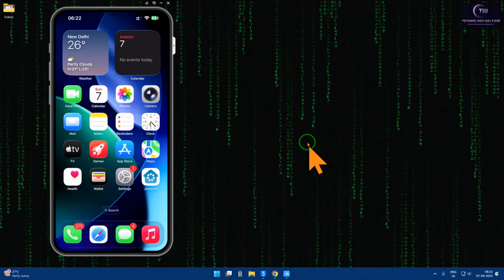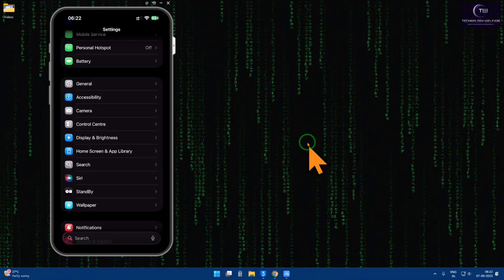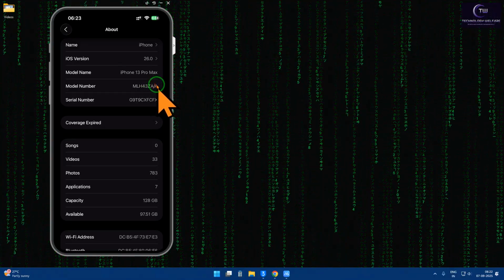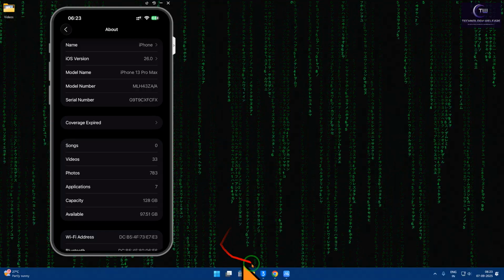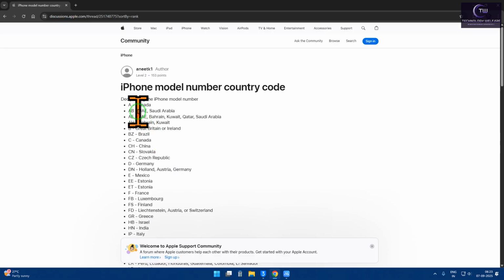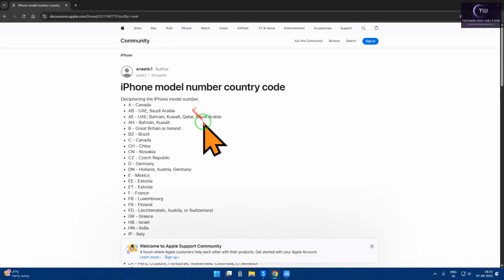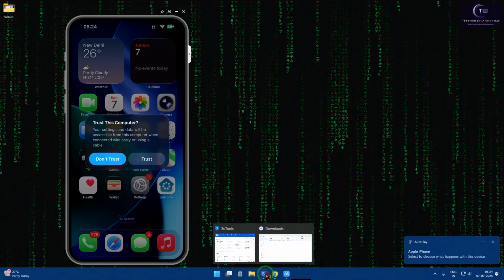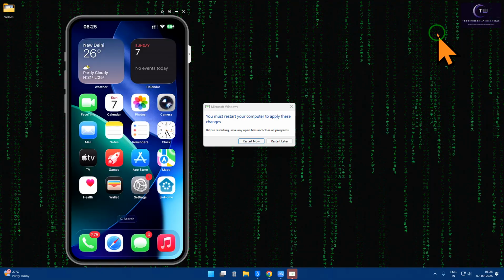🌍How to Check iPhone’s Original Country & Sales Region (Free & Easy!) To Unlock iPhone Owner Locked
📍 How to Find the Sales Area of ANY iPhone | Check Country & Origin Easily (2025 Guide)

Want to know where your iPhone was originally sold? 🌍 In this quick and easy tutorial, I’ll show you how to check the sales region / country of any iPhone in just a few minutes — no special tools or technical skills needed!

✅ Works for all iPhone models (including latest iOS versions)
✅ 100% Free method — No jailbreak or paid software required
✅ Find out your iPhone’s original market & warranty region

📌 What you’ll learn in this video:

How to locate your iPhone model number & serial number

How to use them to check the original sales country/region

How this info can help with warranty & network compatibility